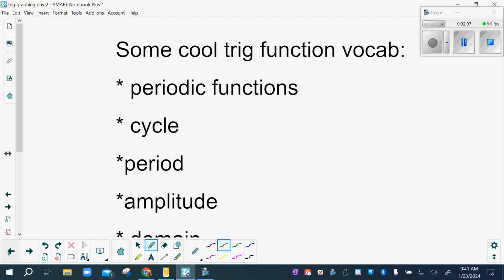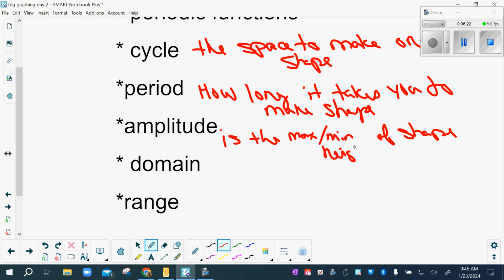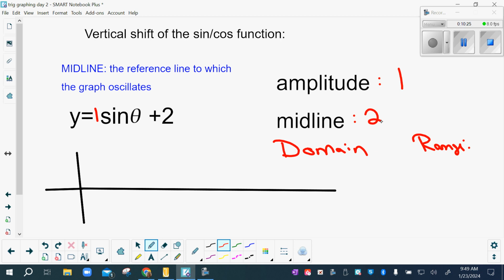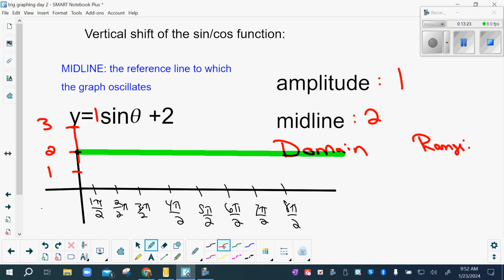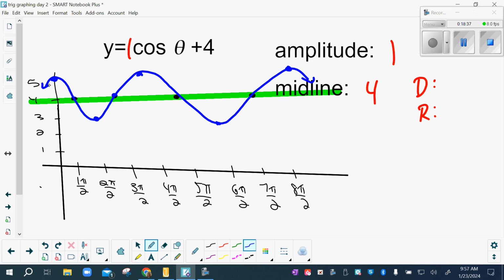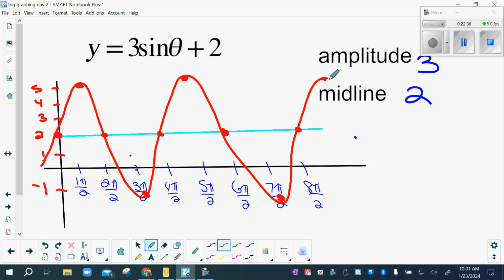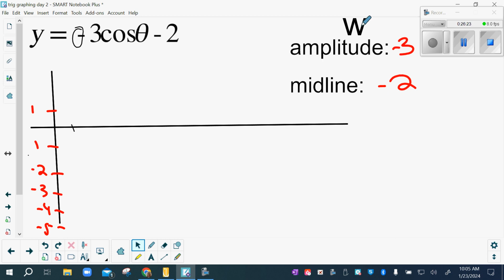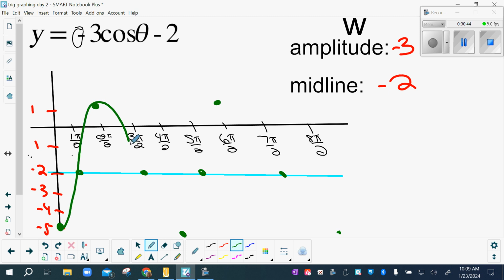January23 trig graph day 2